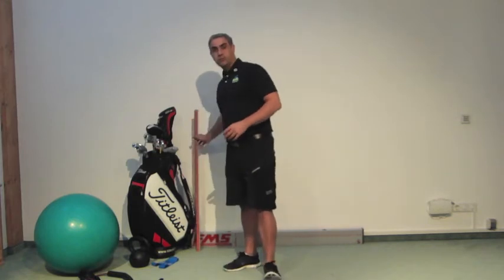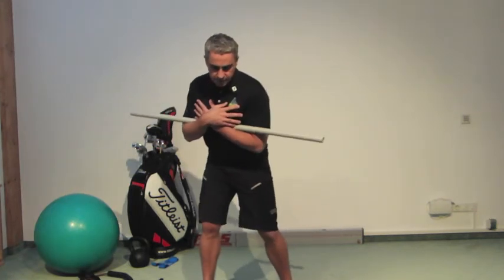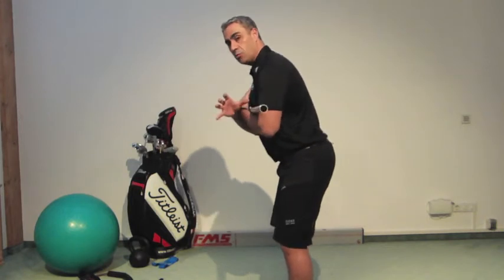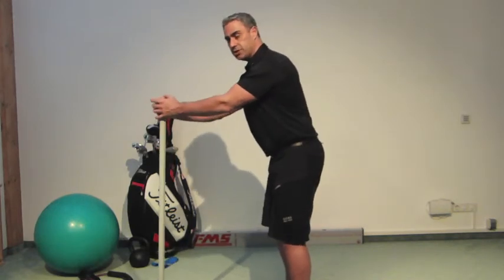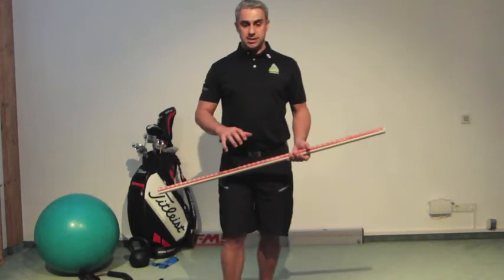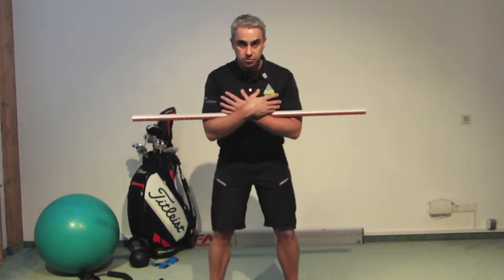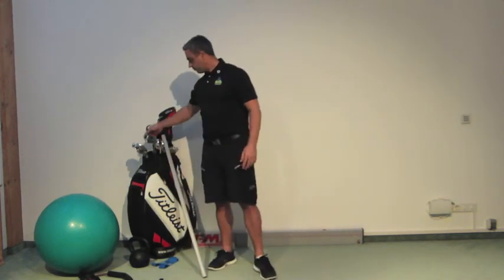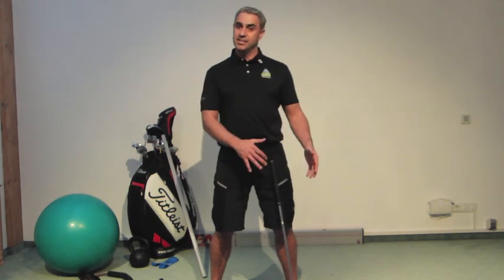Sequencing the backswing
This video covers 2 tests and several drills to improve golf backswing sequencing